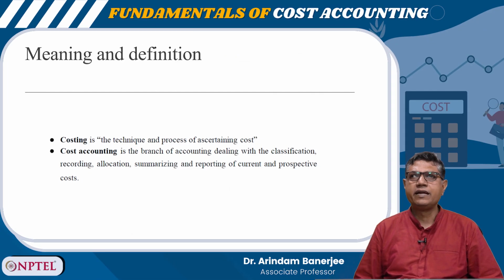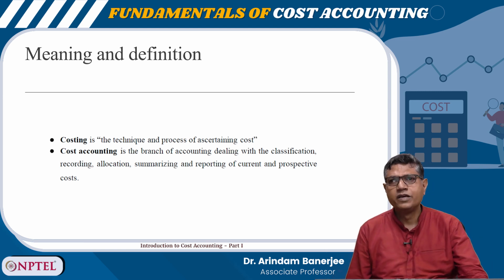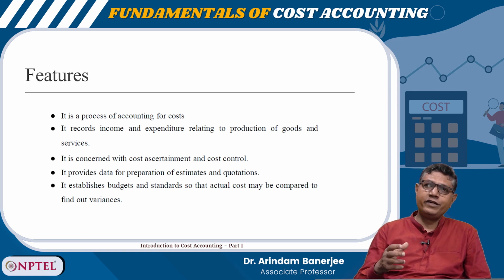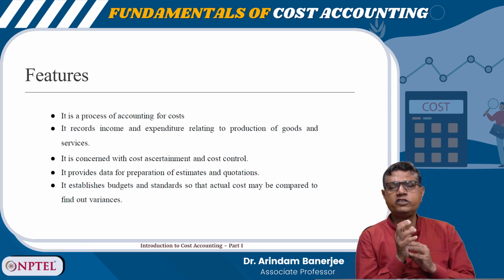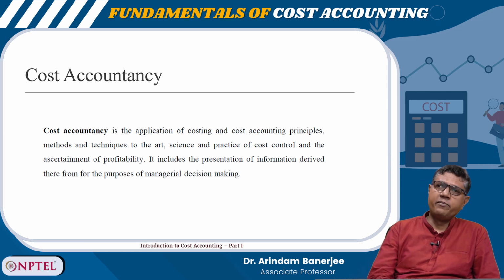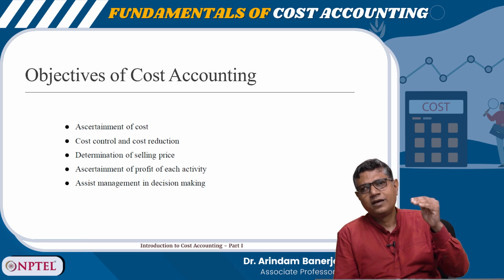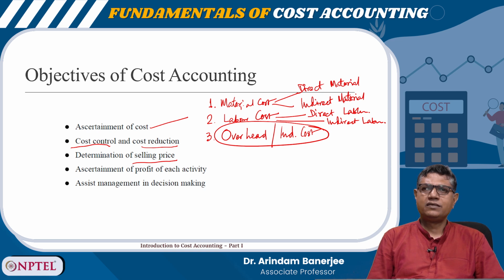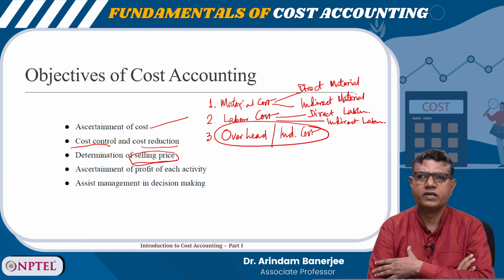NPTEL - Fundamentals of Cost Accounting : Week 1 : Introduction to Cost Accounting - Part I : Swayam